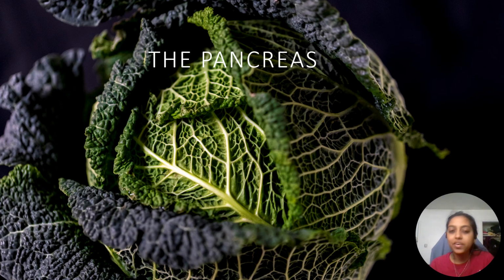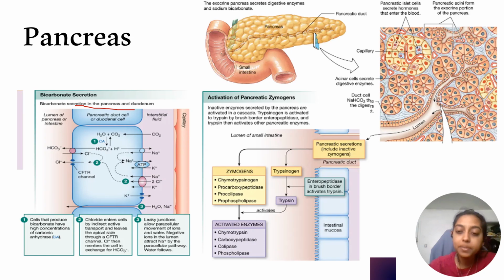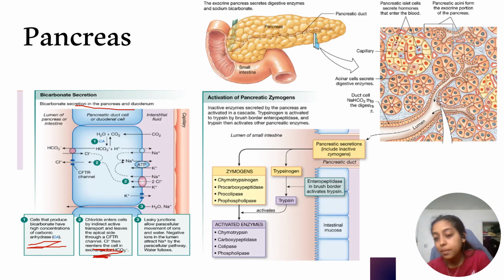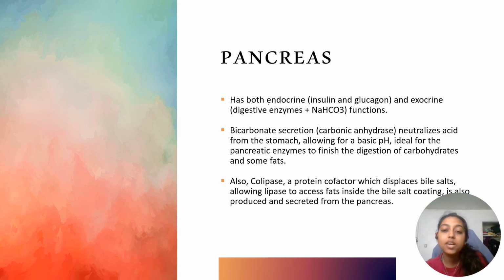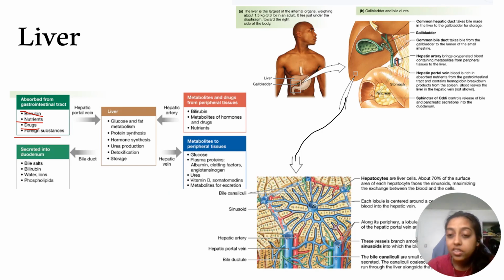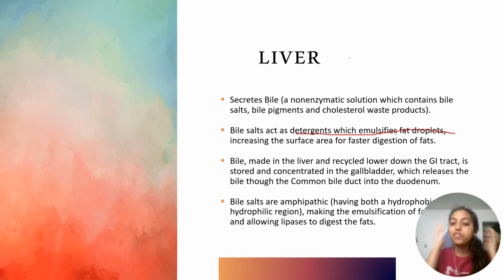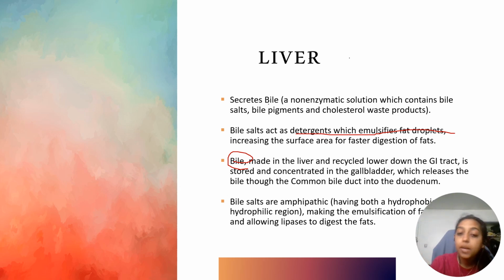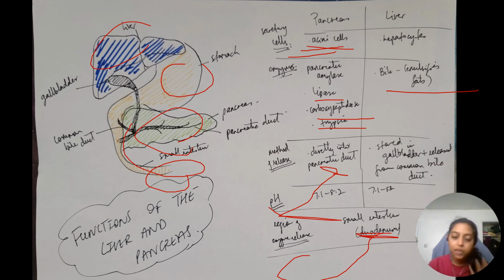Liver and Pancreas